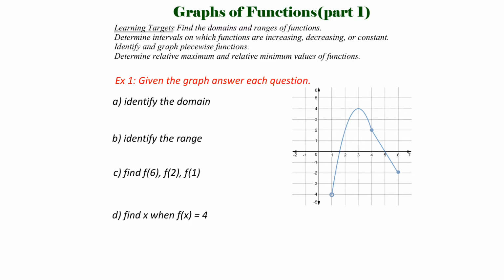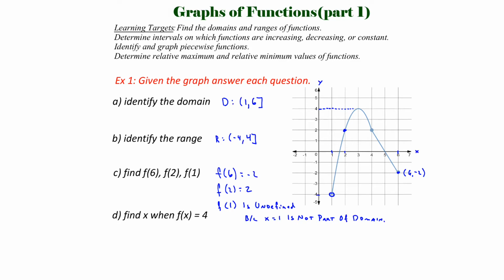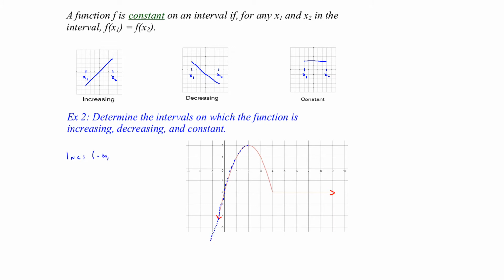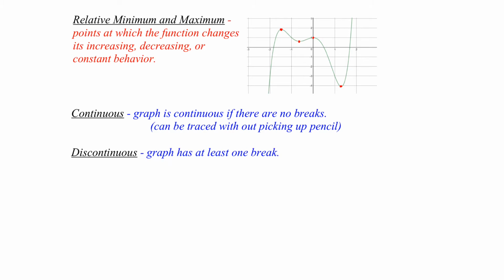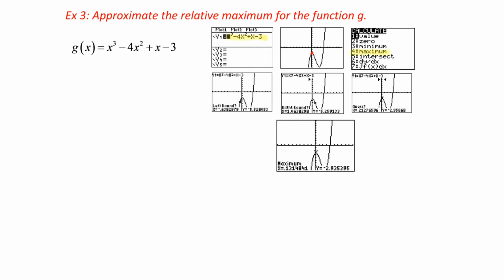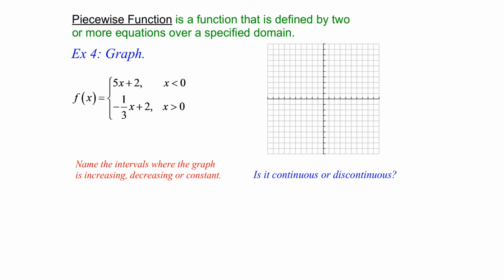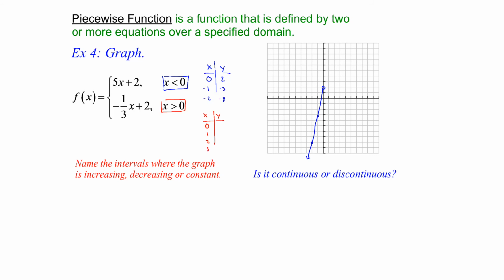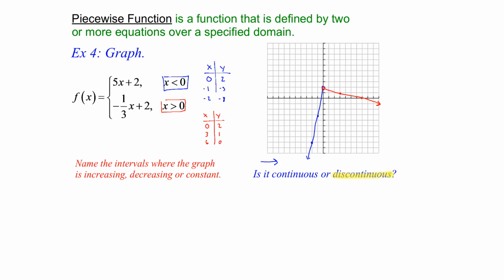1.3 Graphs of Functions(part 1) - Notes